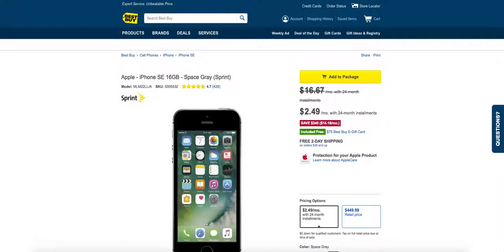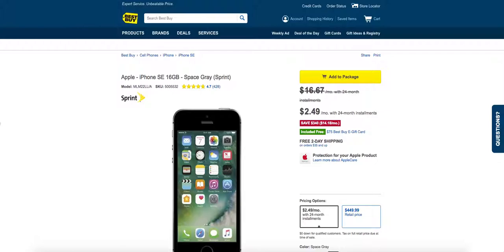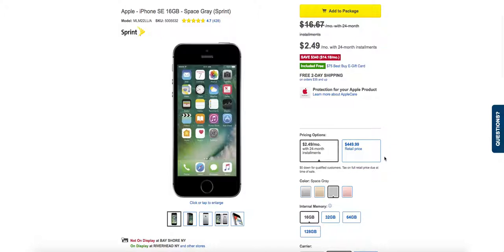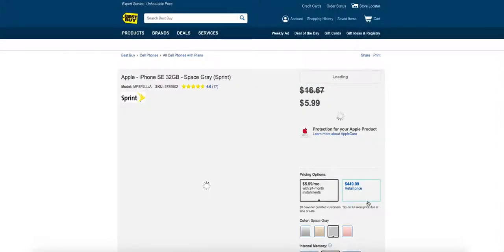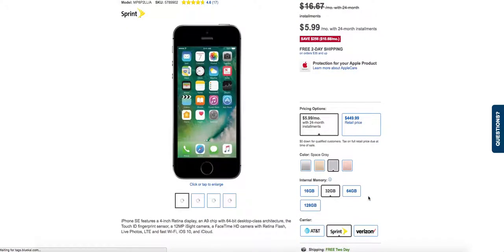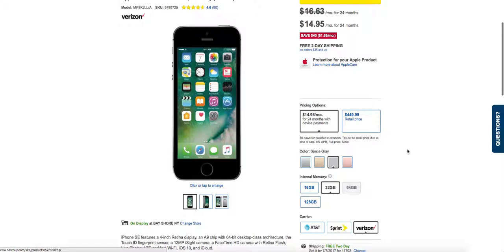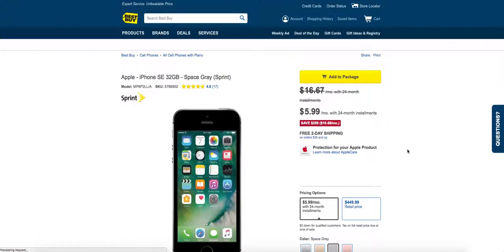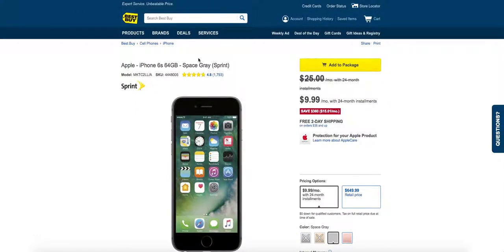Iphone 6s 64gb for less than $10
Check out the deal on SE and 6S at Best Buy.